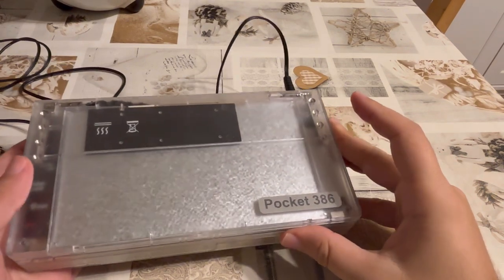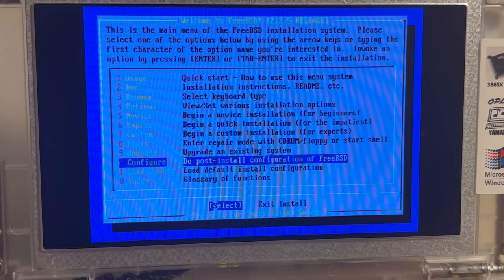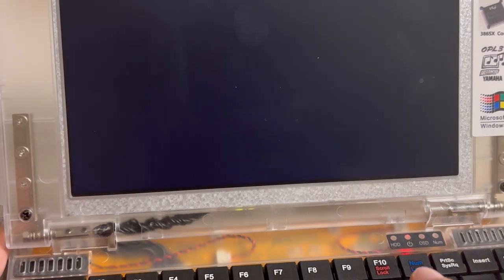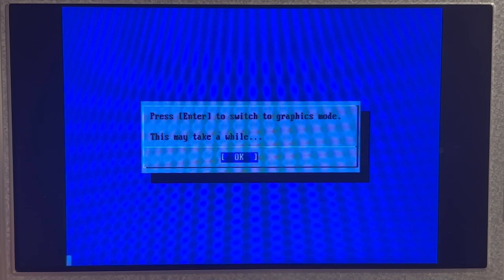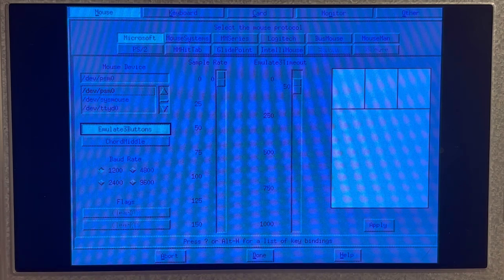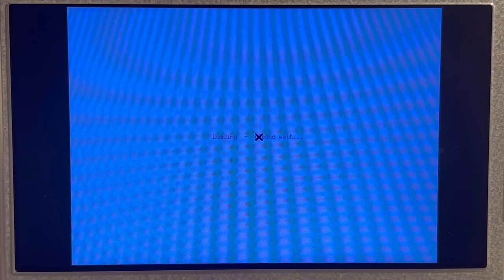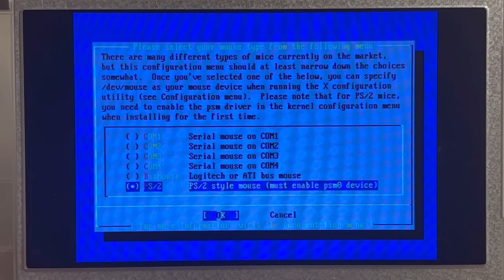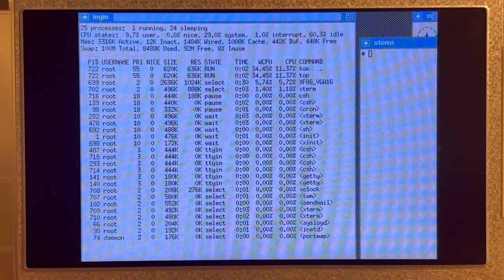Battle Royale — X11 (XFree86) on FreeBSD 2.2.5 on Pocket 386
Prior to its untimely demise, a series of experiments was still conducted on the Pocket 386, this one constituting a record of the (successful) effort to bring an X11 (classical TWM) desktop to FreeBSD on the modern retro computer Pocket 386. The only thing I did not much bother with was the mouse — but apart from that, even this early version of FreeBSD supplies a very comfortable facility for installing and configuring X11 over its "sysinstall" program (the predecessor of bsdinstall since FreeBSD 9). As an amusing side-note: in later FreeBSD-releases, this topic receives a lot more attention in the FreeBSD Handbook, whereas here, it is quite just a company of sysinstall, "your echo, your shadow and you", i.e., you are on your own. This video comes in consequence of a preceding one, detailing installation of FreeBSD in general. Enjoy!